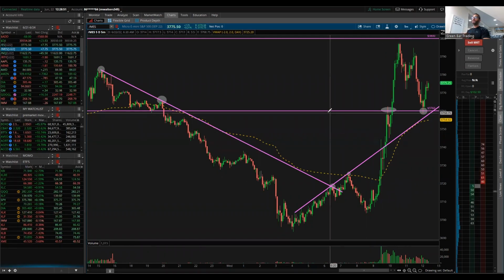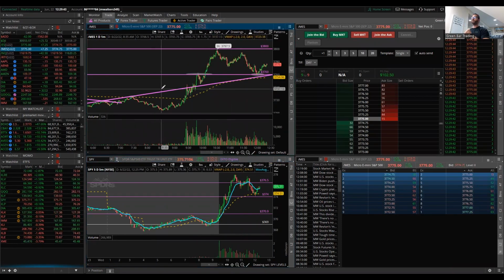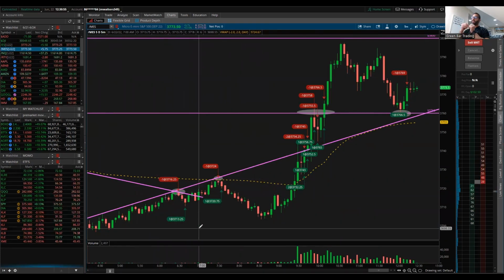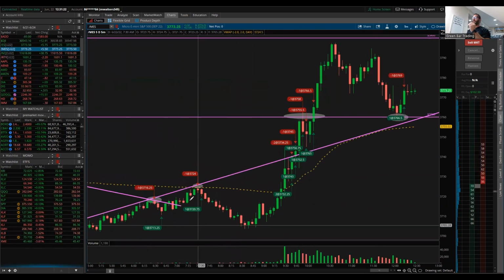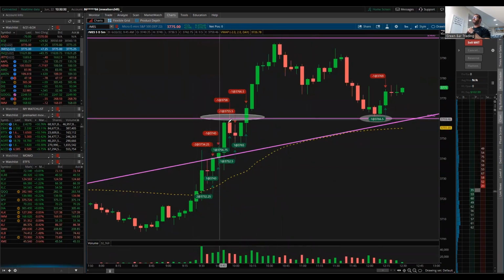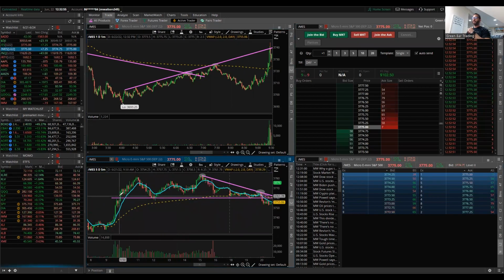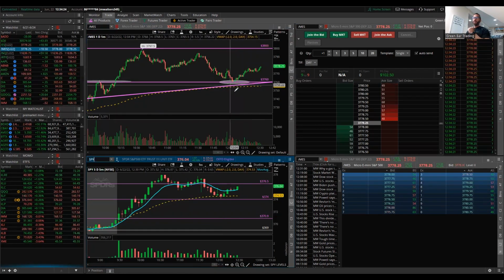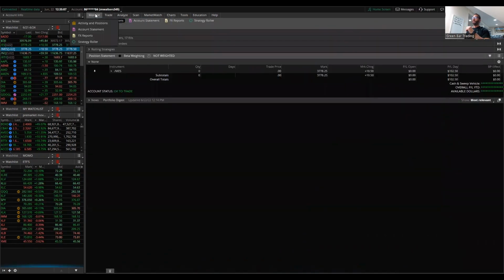Improve Your Win Rate by Trading Higher Probability Setups $SPY